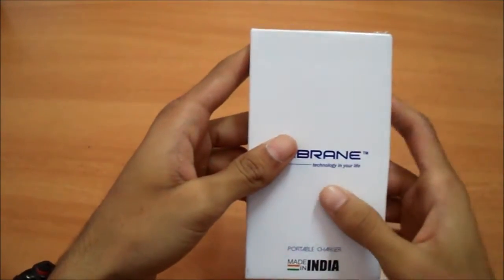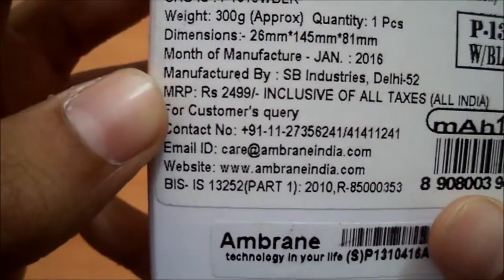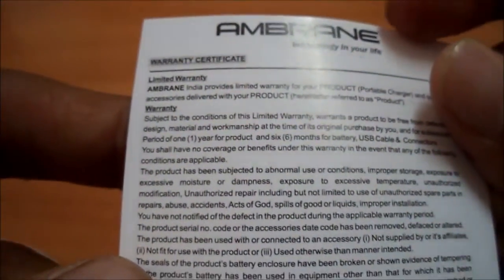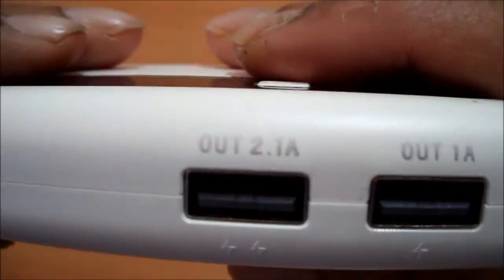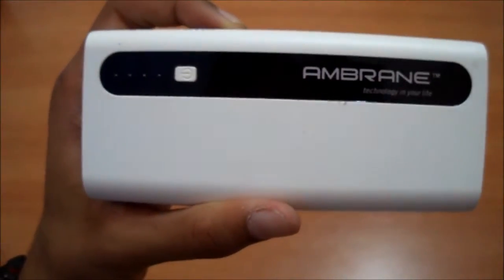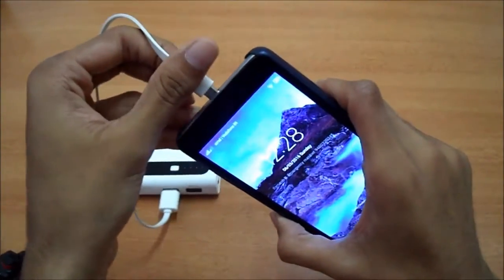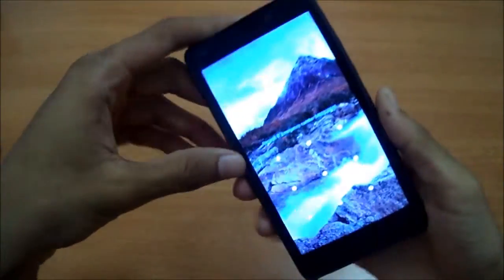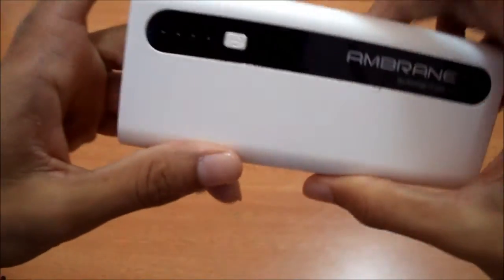Ambrane P1310 13000mAh power bank Unboxing- GADGET PARK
Keerthan Bhat

You Can Follow Us on Following Platforms